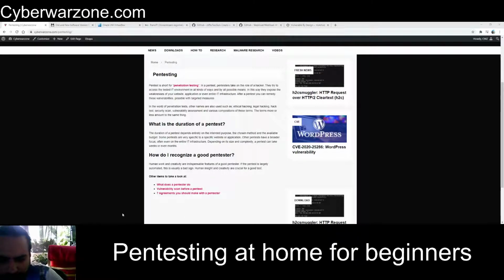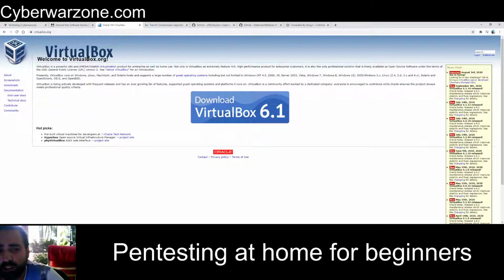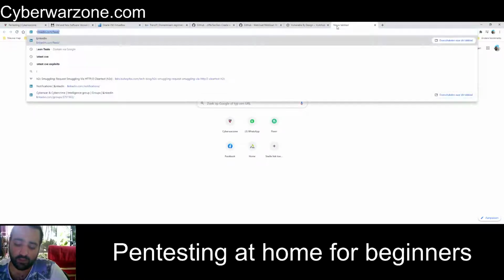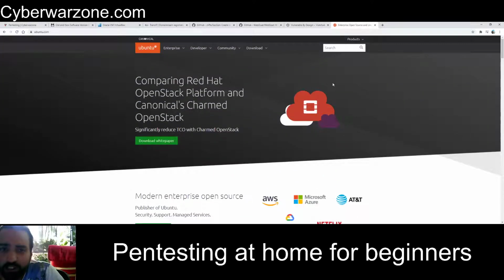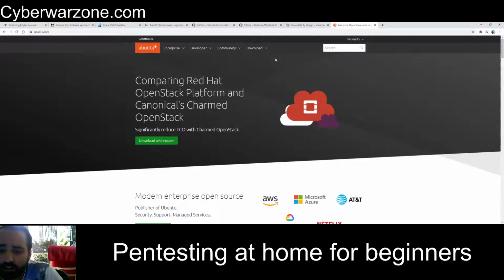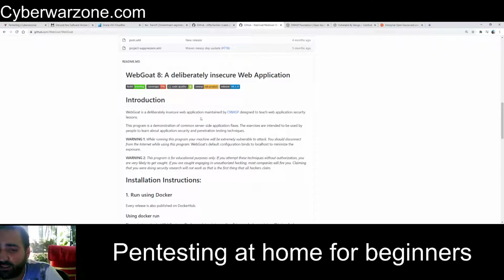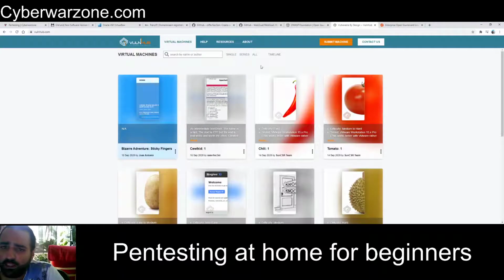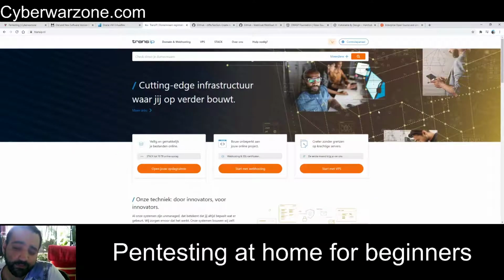Learn how to Pentest with zero costs at your own home (Easy)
In this guide, we take a dive into what a pentester or ethical-hacker is, and what options there are available. All with a focus on allowing you to start from home so you can develop your ethical hacking skills.